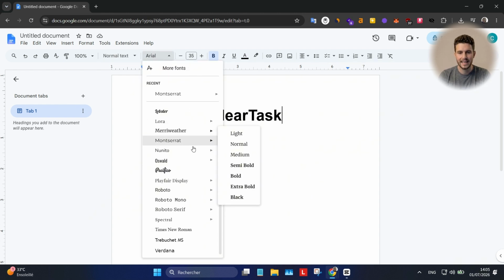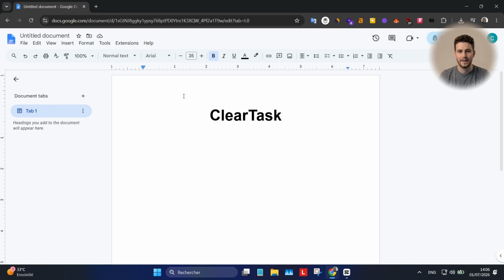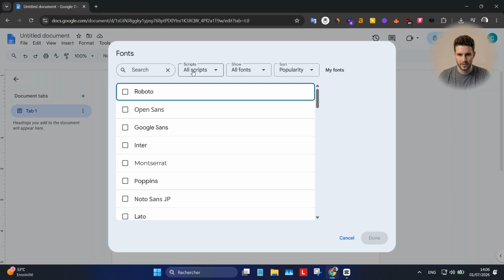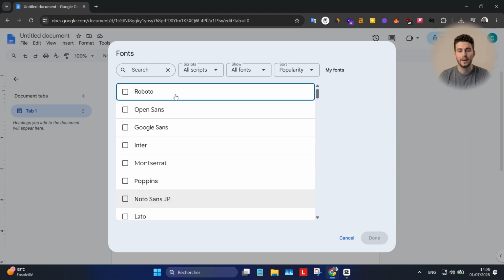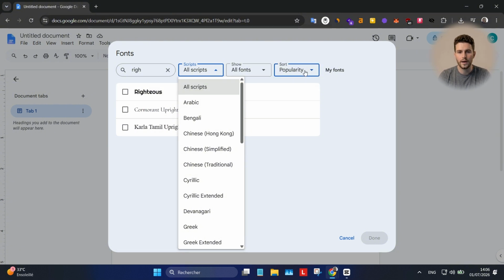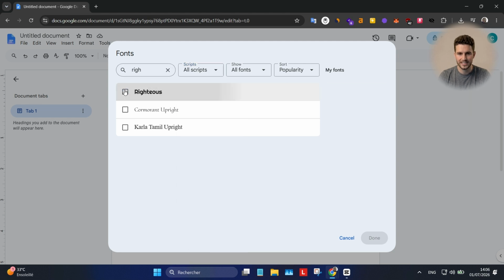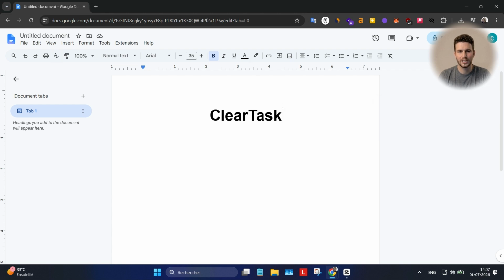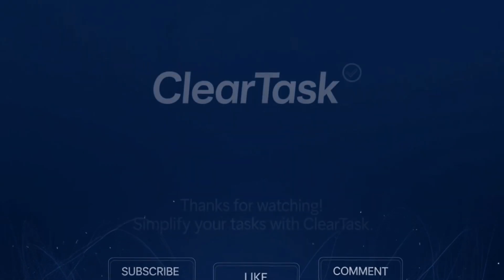How to Add Custom Fonts in Google Docs (Fast & Easy)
Stop settling for boring, default fonts that make your documents look exactly like everyone else's.

In this video, I'll show you how to easily add custom fonts using the hidden Google Fonts library — step by step.
Perfect if you're struggling with formatting reports, resumes, or assignments to make them stand out.
By the end, you'll have a fully working document styled beautifully with your own custom typography.

In this video:
→ How to access the complete Google Fonts library inside Docs
→ Tricks to sort, filter, and find the perfect font for your project
→ How to instantly apply and save your new custom fonts